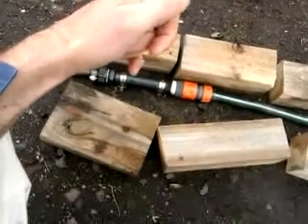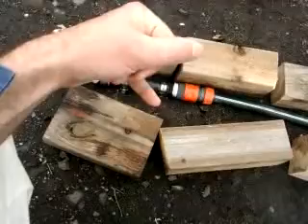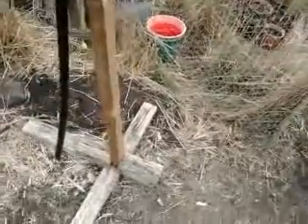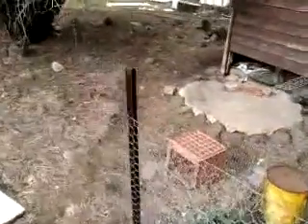My Off Grid Life Ep#88: Resolving airlock issues with a riser